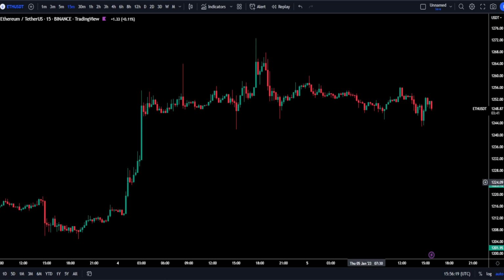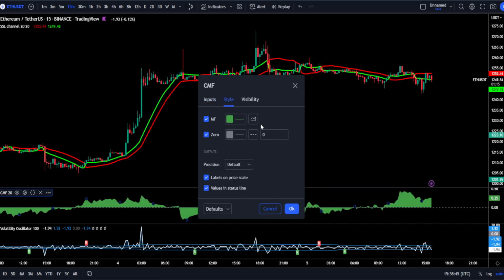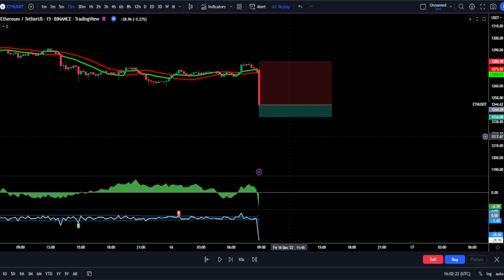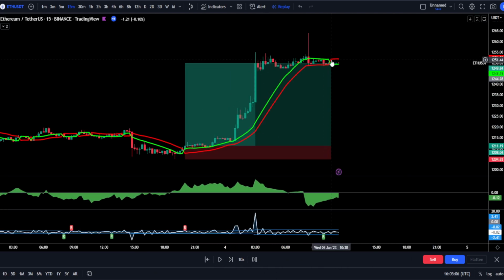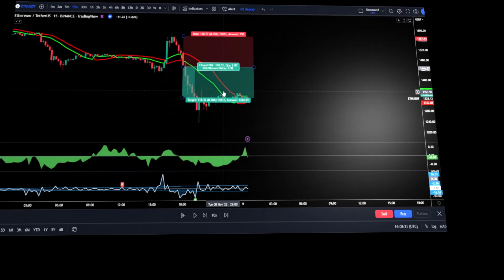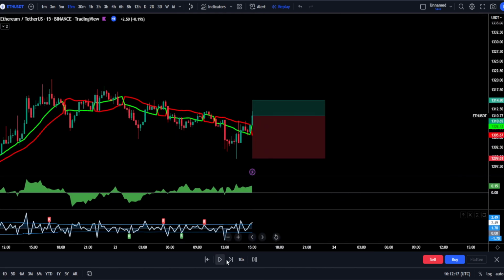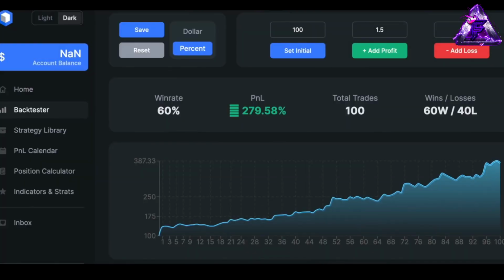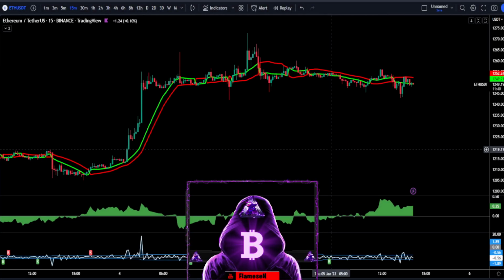I Tested The Most INSANE Scalping Strategy That Will Double Your Account In 30 Days!